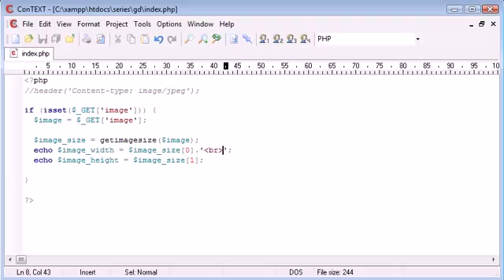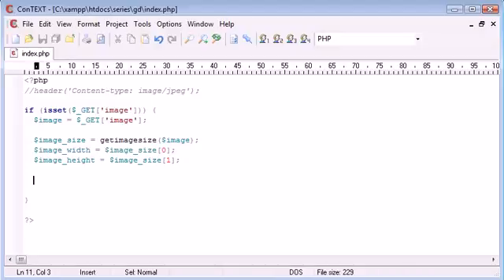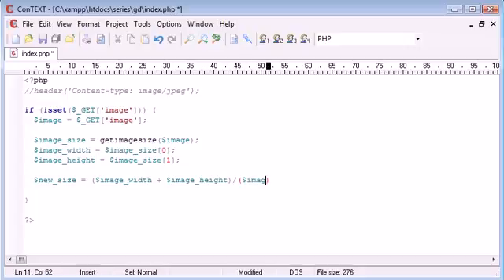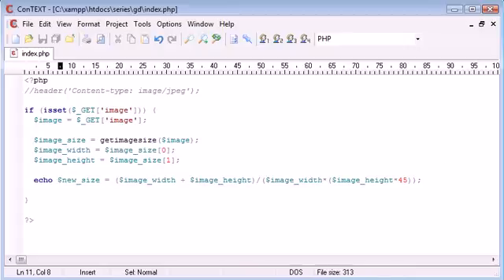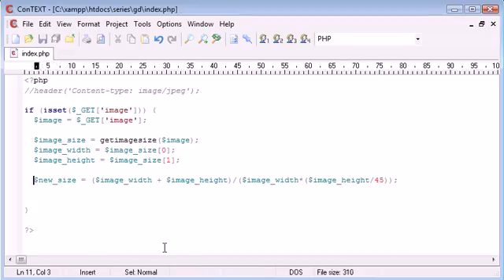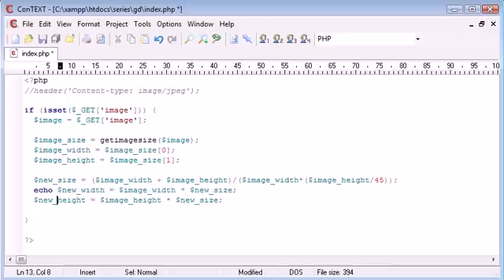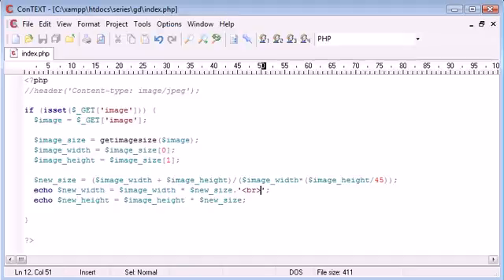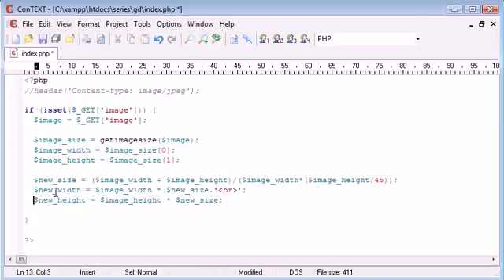169 Scaling Down Images to Thumbnails Part 2